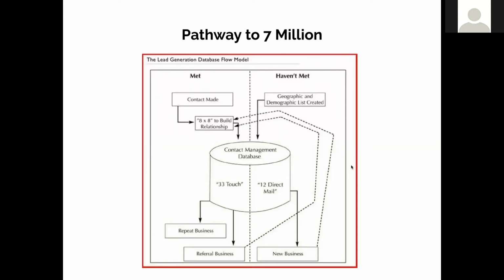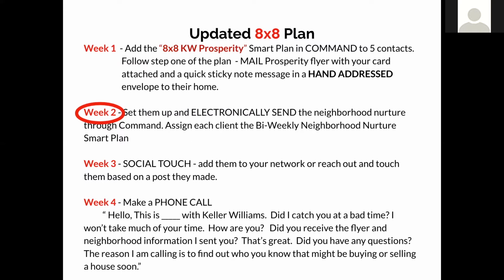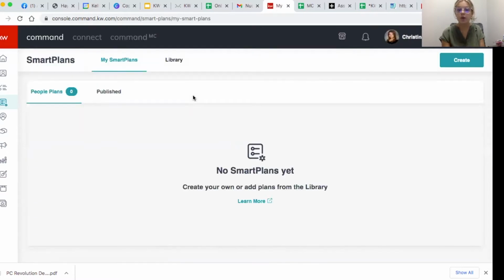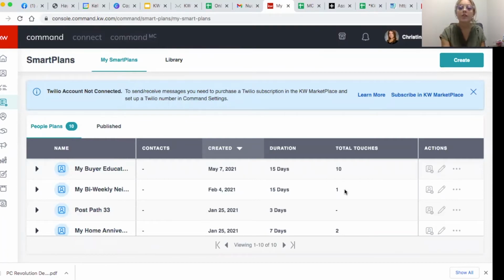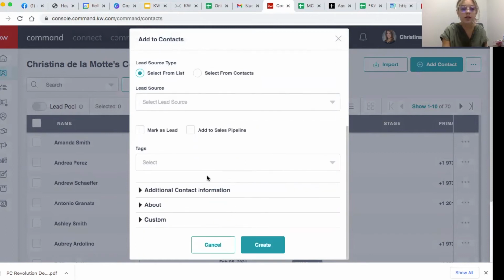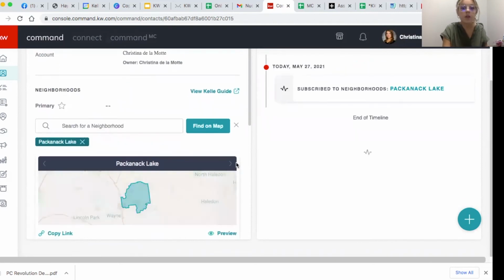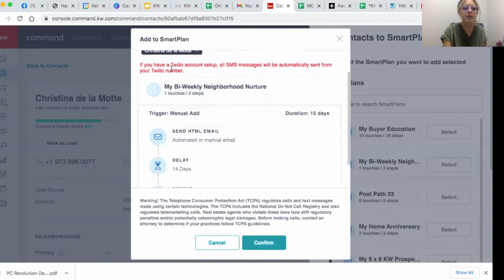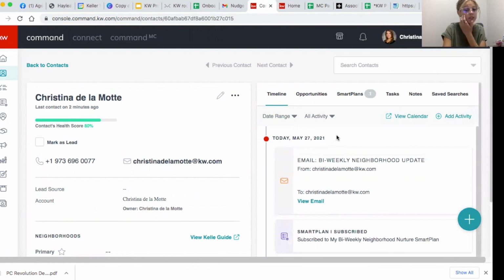Week 2 Neighborhood Nurture - KWP Lead Gen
KWP Lead Gen - Week 2 Neighborhood Nurture